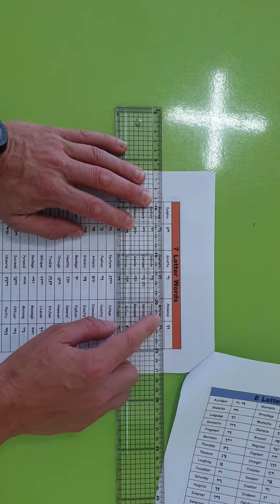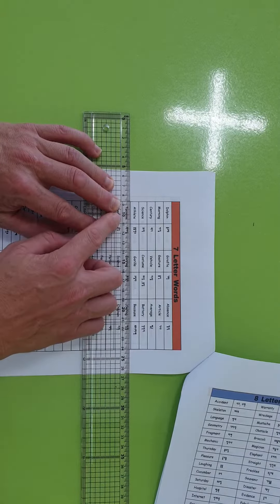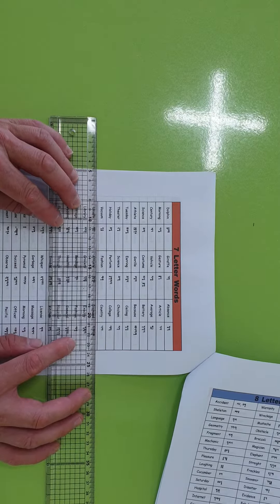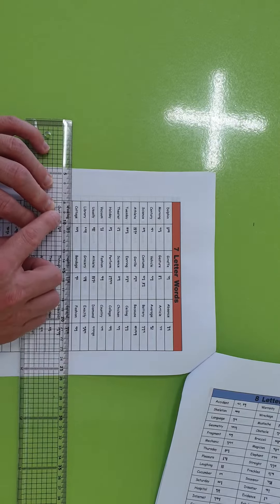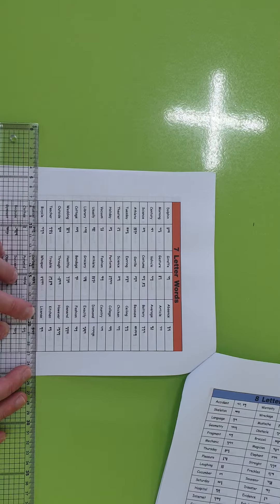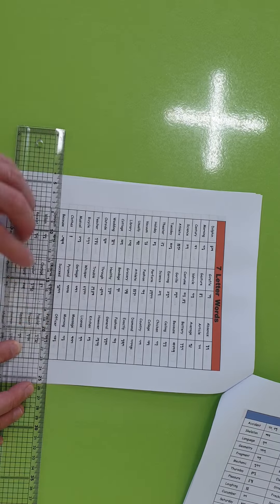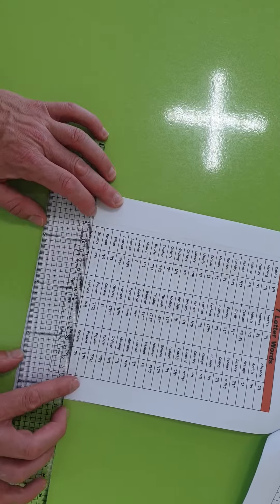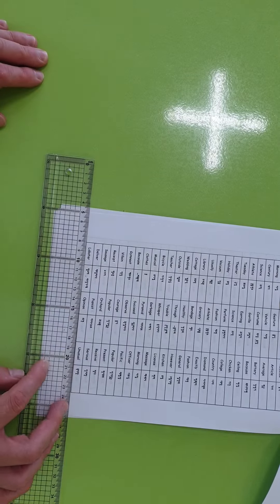Level 7 - Spelling Bee 2020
Listen to the video and read along to check the pronunciation of the words.